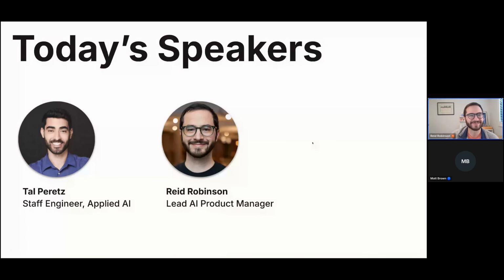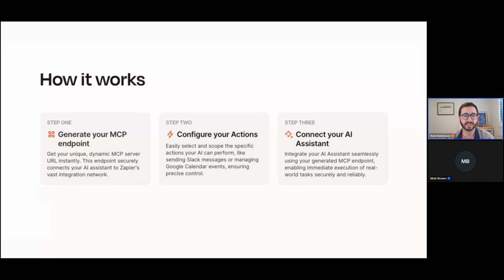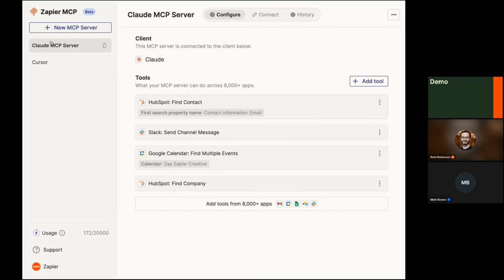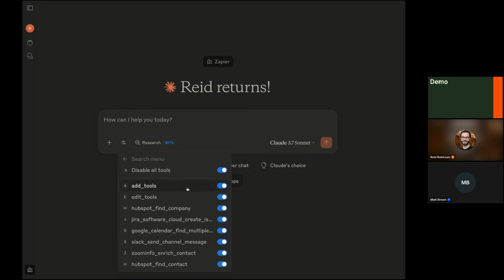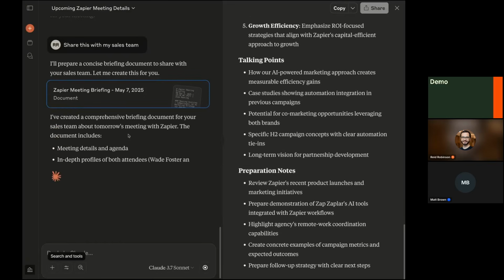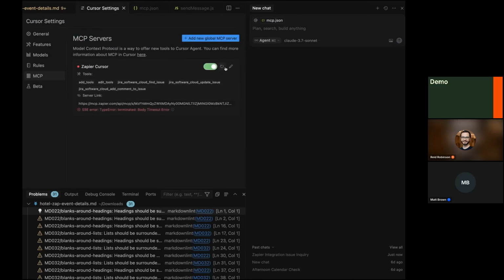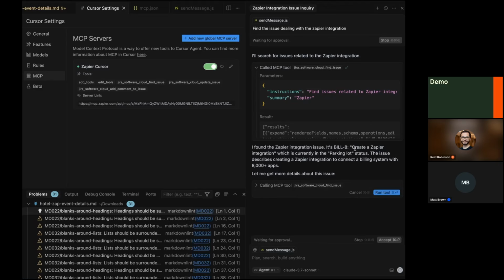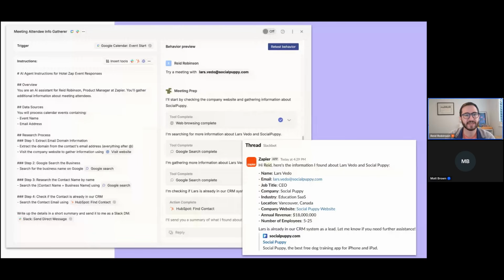Intro to Zapier MCP: How to Connect Your AI to 8,000 Apps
Ready to connect your AI to any app? Unlock the full potential of your AI assistant with Zapier MCP today.

Discover how to unlock the full potential of your AI assistant (like Claude or Cursor) by connecting it seamlessly to thousands of apps using Zapier MCP—no complex API integrations required!

Zapier MCP (Model Context Protocol) empowers your AI to perform real-world tasks, going beyond simple conversation. Hosted by Reid Robinson, Zapier's Lead Product Manager for AI, this webinar shows you exactly how:

⚙️ Generate an MCP Server: Set up your custom server endpoint to house and control the Zapier tools your AI can use.
🧠 Research & Prep: See a live demo using Claude to search your calendar, enrich contacts with ZoomInfo, and send meeting prep details to Slack.
🧑‍💻 Developer Workflow: Watch a demo using Cursor to manage Jira issues, update statuses, and add comments directly via Zapier MCP.
🛡️ Guardrails & Control: Learn how to set specific permissions on actions (like sending only to certain Slack channels) for enhanced security and trust.

Join us to learn how to turn your AI from a brainstorming tool into a powerful, action-taking automation engine.